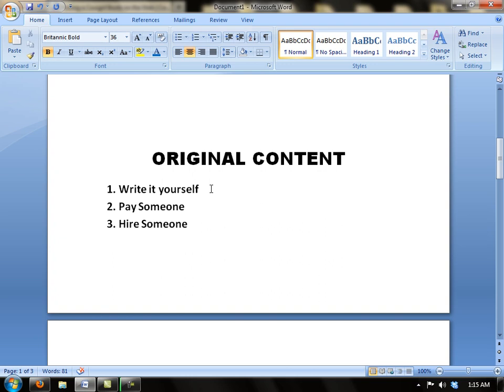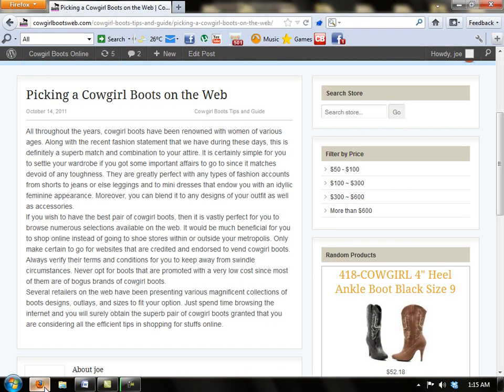Writing Good Content Part 1